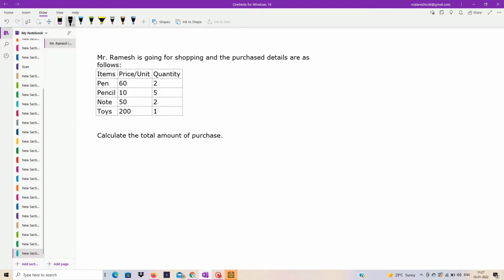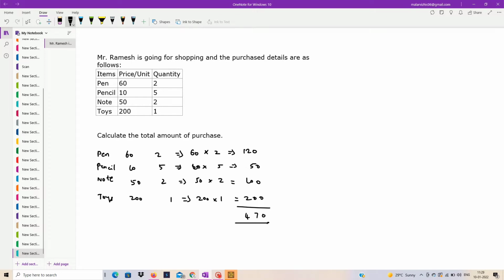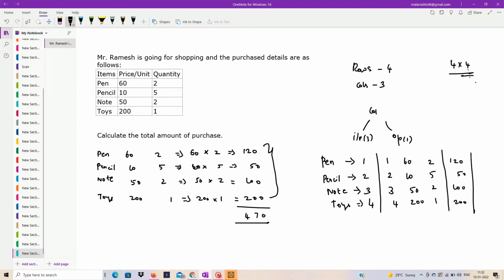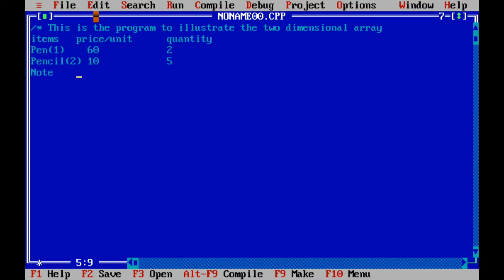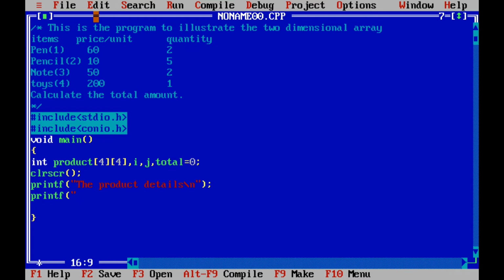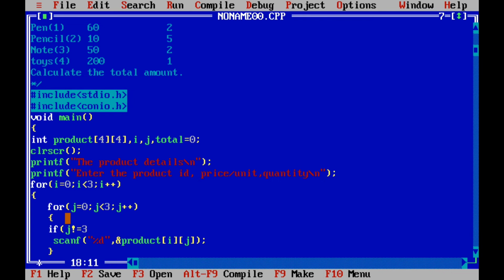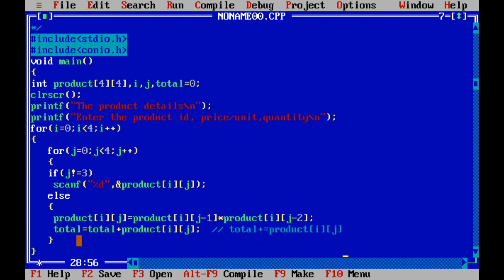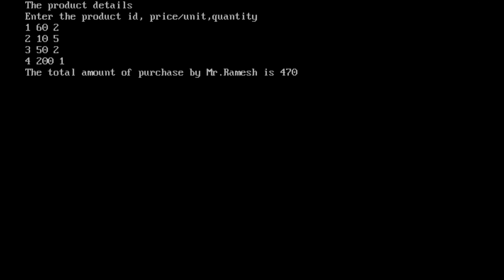Two Dimensional Array | Illustration | Purchase Details